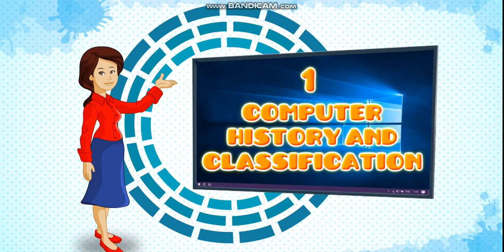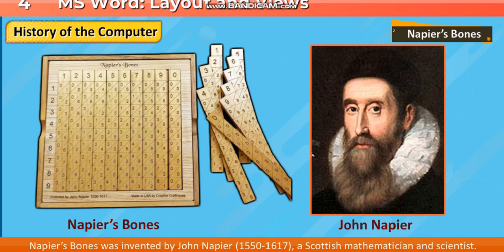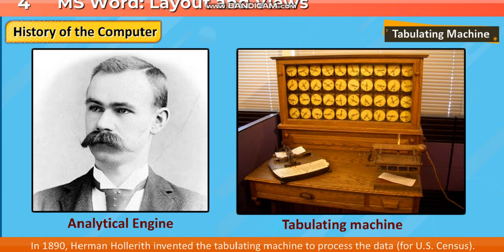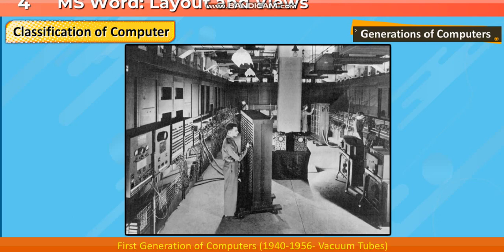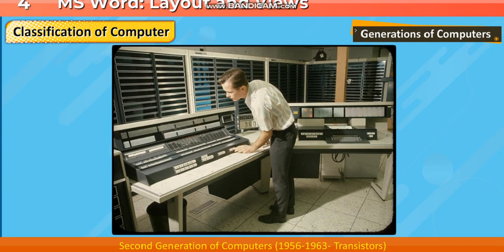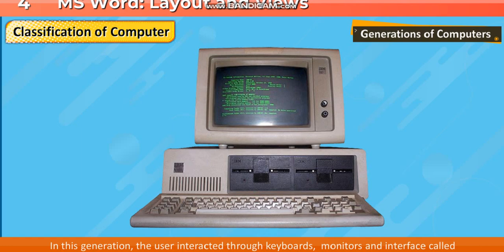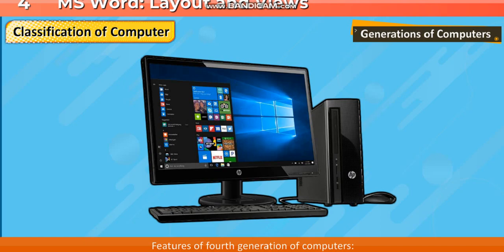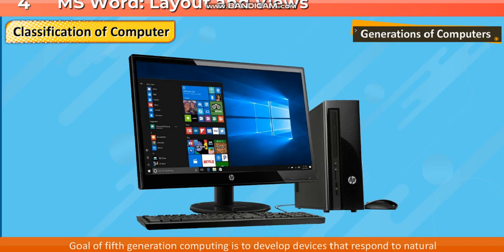Class 5: Classification of Computers - 1